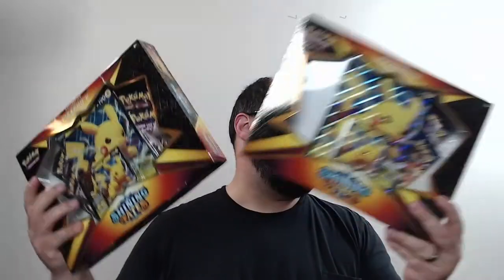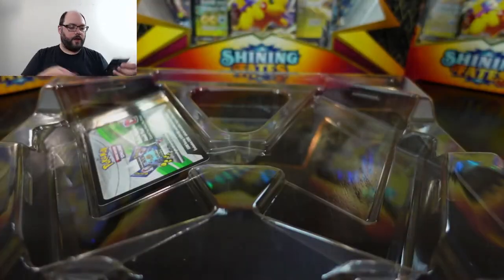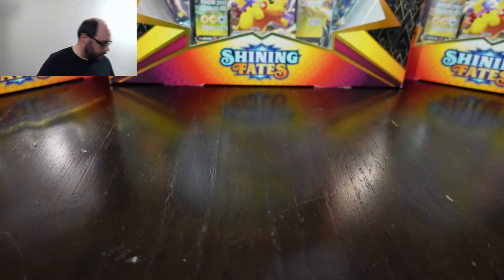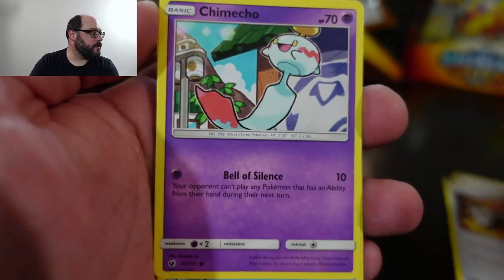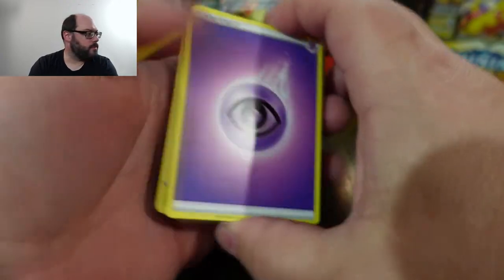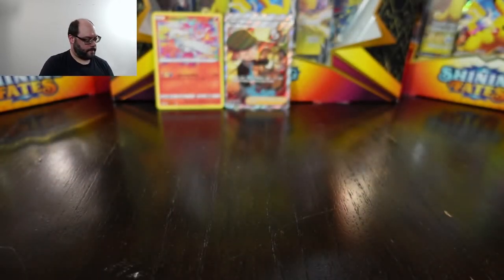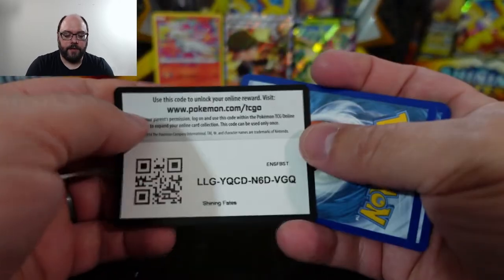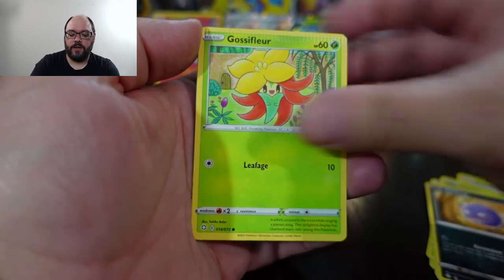Urshifu V vs Pikachu V Collection Box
Hello Friends!
Today we have a great video for you. We have both of the Battle Styles Urshifu V boxes vs two Shining Fates Pikachu V boxes. Comment bellow who you think walks away with the W